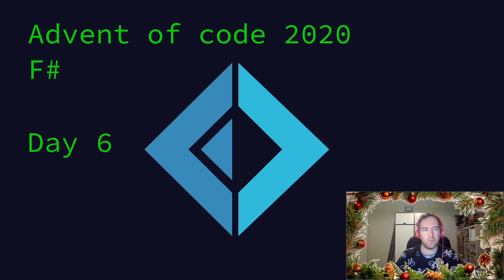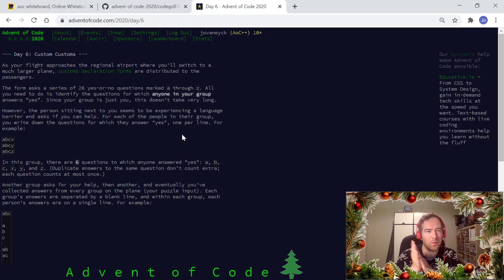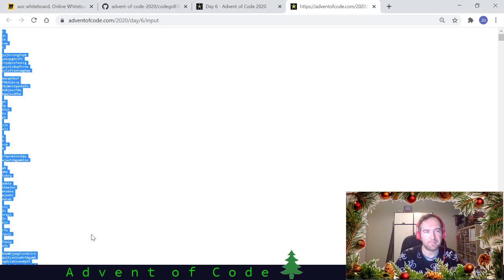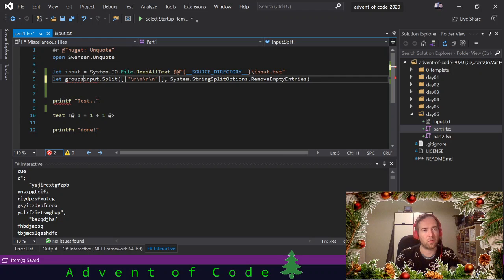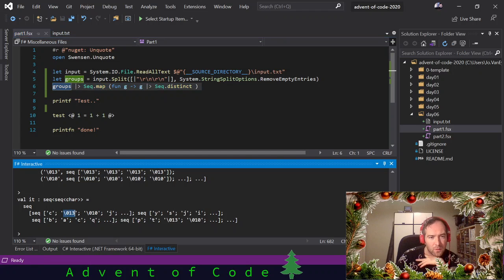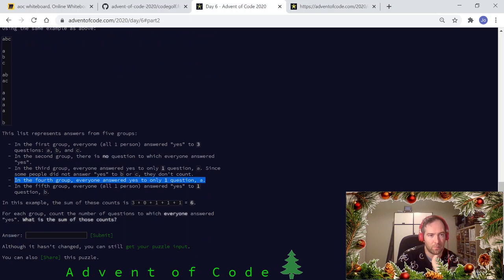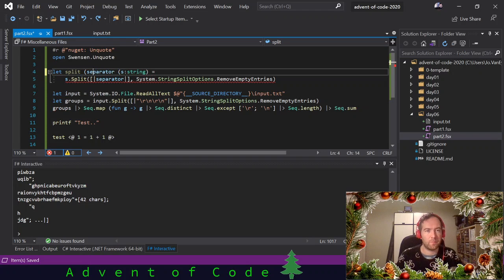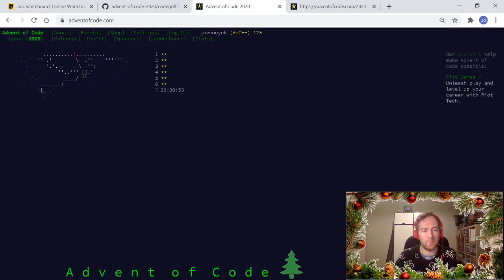Advent of Code 2020 in F# 🎄 Day 6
For today's puzzle we let set logic do the heavy lifting for us 🏋️